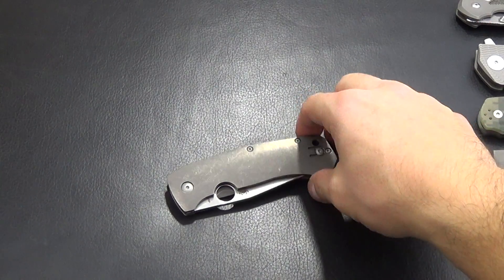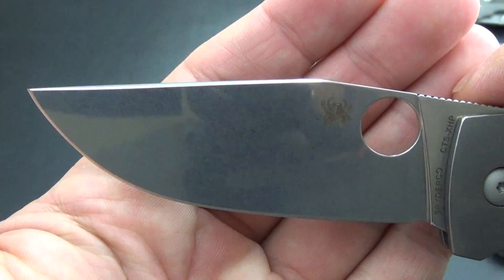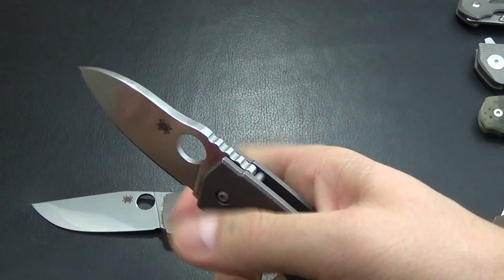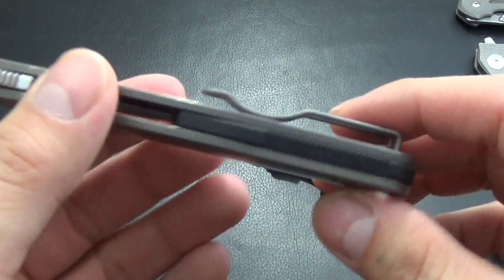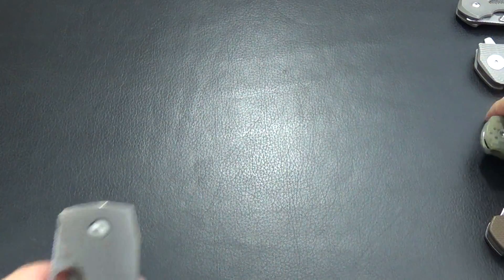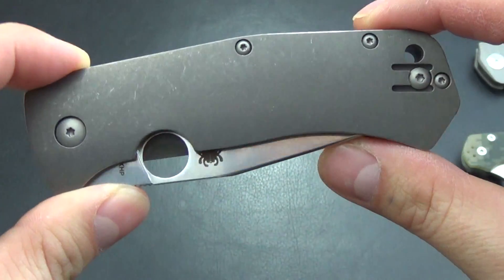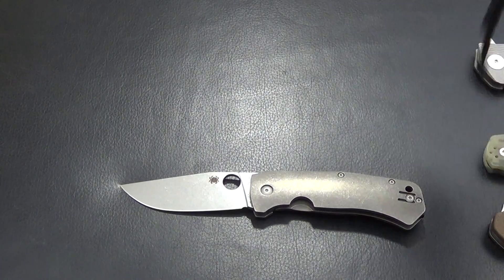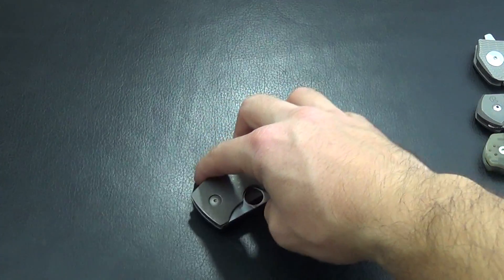Spyderco Slysz Bowie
A look at my Spyderco Slysz Bowie. Overall a terrific EDC knife! Very well made with a lot of nice finishes.

Overall Length:7.75"
Blade Length:3.375"
Cutting Edge:3.25"
Blade Thickness:0.14"
Blade Material:CTS-XHP
Blade Style:Clip Point
Blade Grind:Flat
Blade Finish:Stonewash
Edge Type:Plain
Handle Length:4.375"
Handle Thickness:0.44"
Handle Material:Titanium
Weight:4.25 oz.
User:Right Hand, Left Hand
Pocket Clip:Tip-Up
Knife Type:Manual
Opener:Thumb Hole
Lock Type:Frame Lock
Brand:Spyderco
Model:C186TIP
Designer:Marcin Slysz
Country of Origin:Taiwan